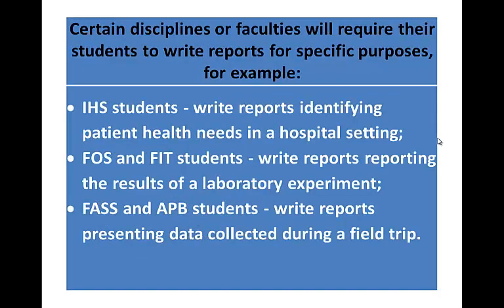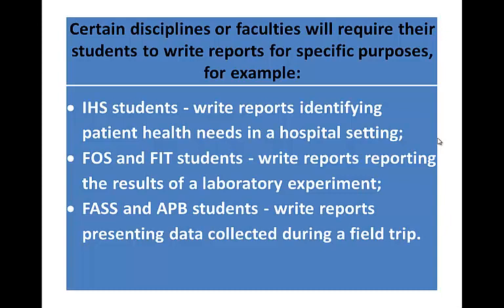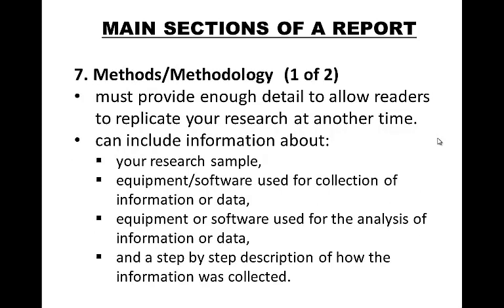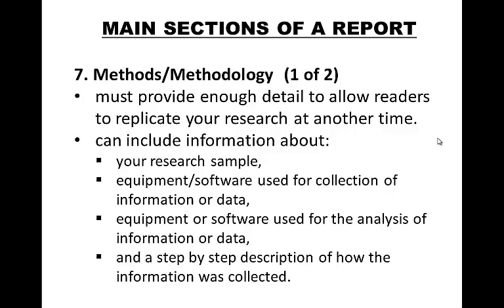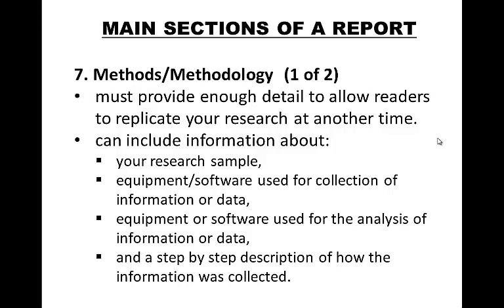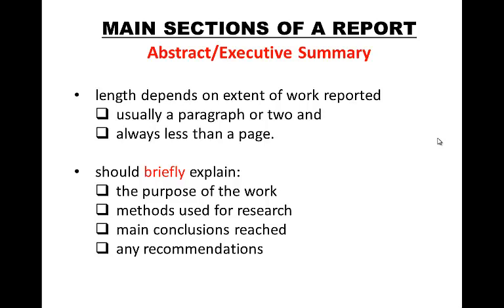LE-2503 L2B Report Structure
Academic Report Writing